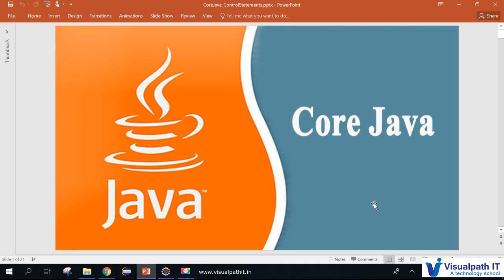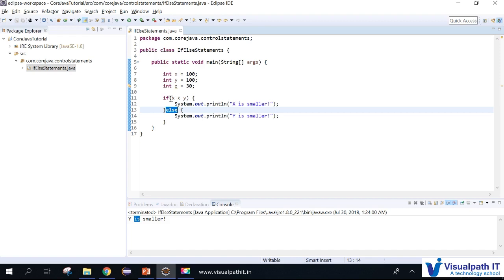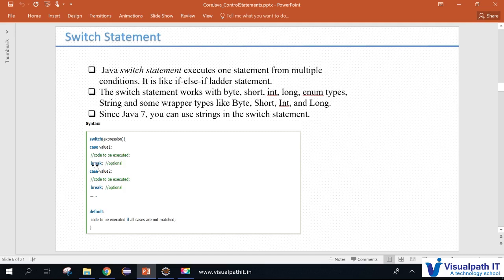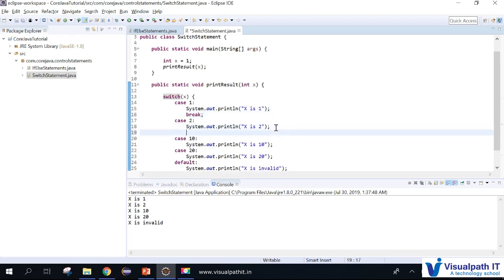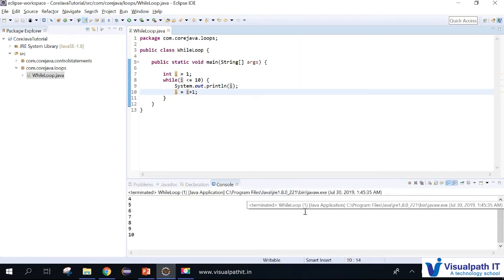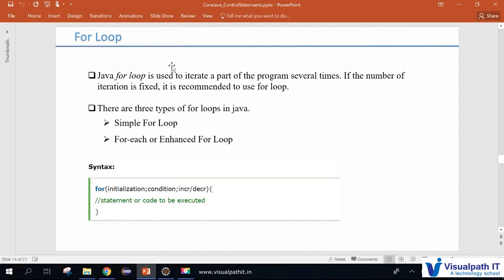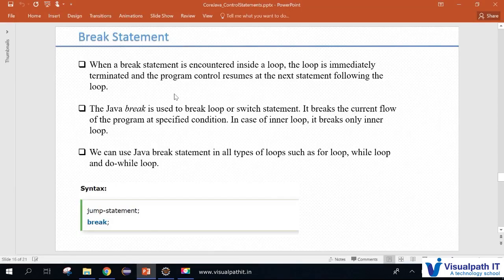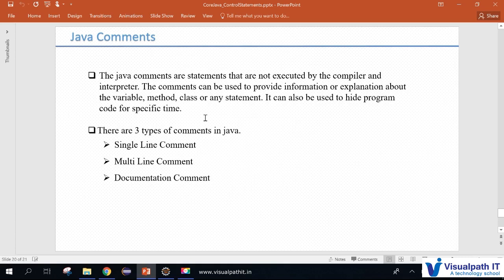Java Control Statements & Loops